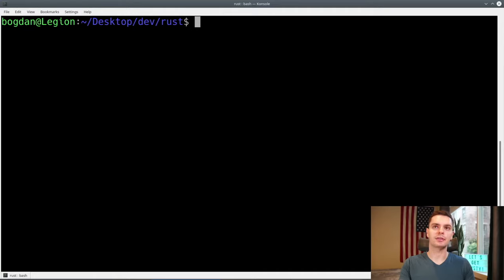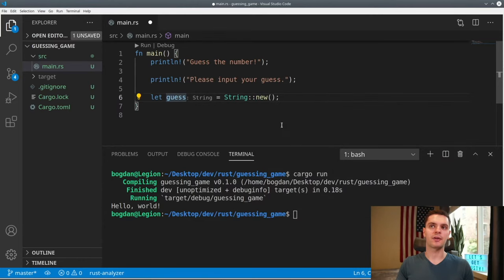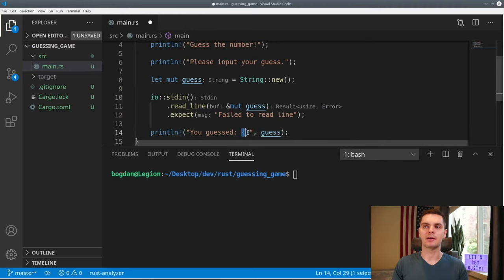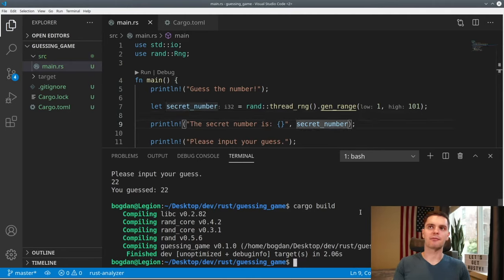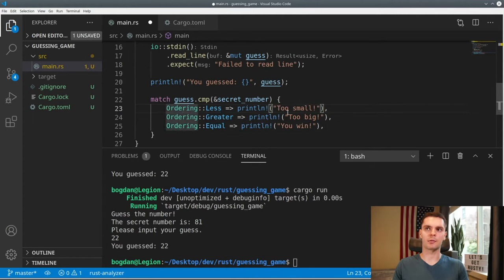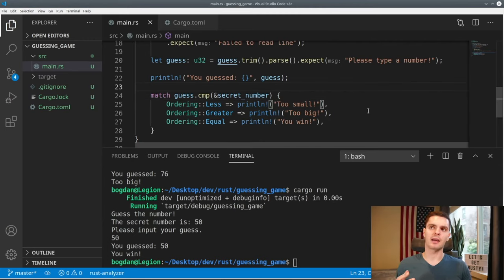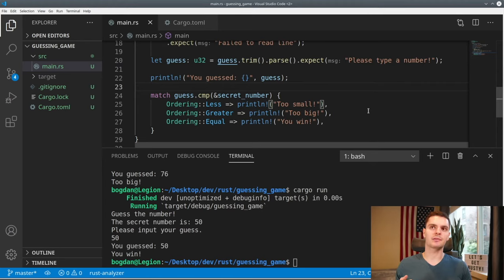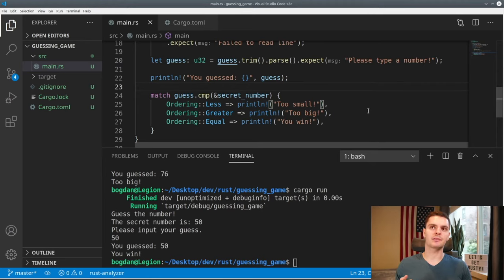Programming a Guessing Game in Rust!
0:00 Intro
0:35 Creating Project
1:07 User Input
4:30 Random Numbers
8:44 Game Loop
9:52 Handling Invalid Input
11:42 Adding Color
12:50 Outro